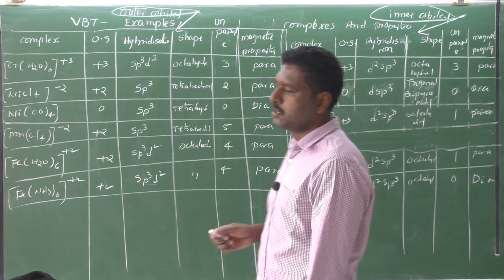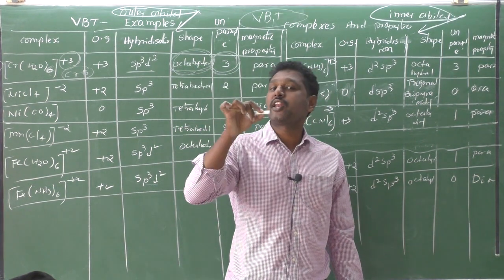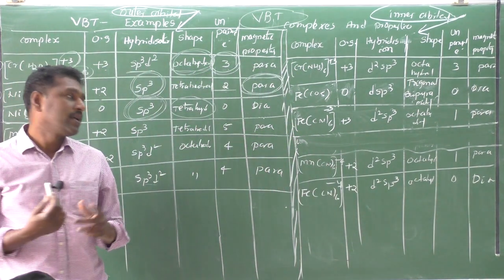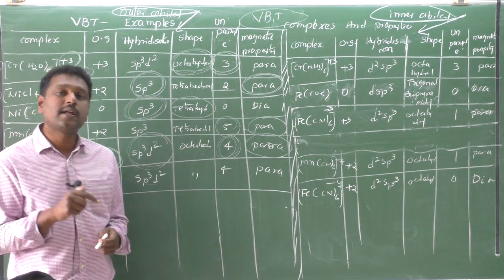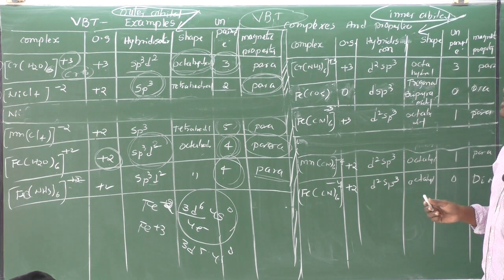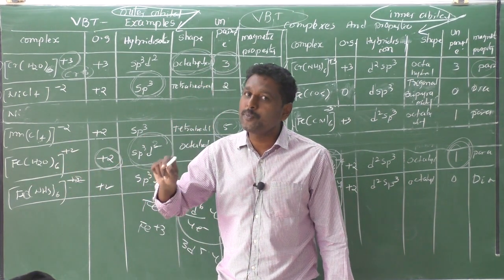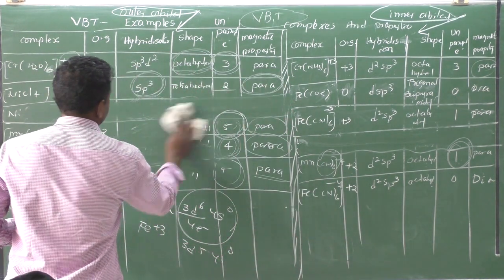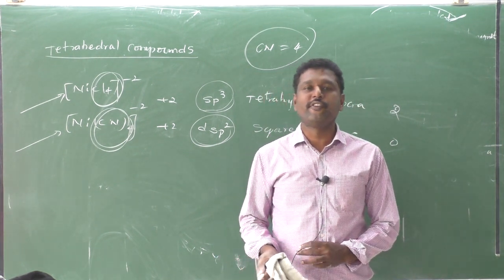complex compounds VBT (complex compounds)outer orbital and inner orbital complex compounds examples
complex compounds